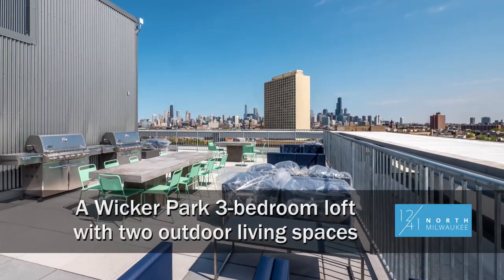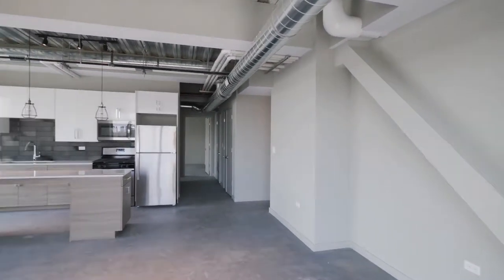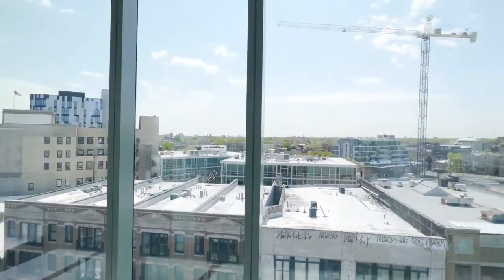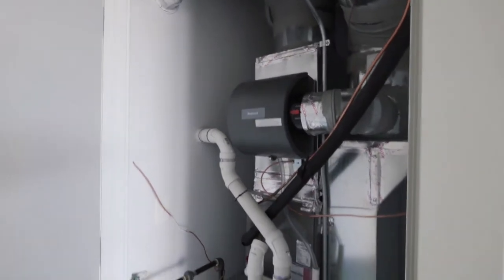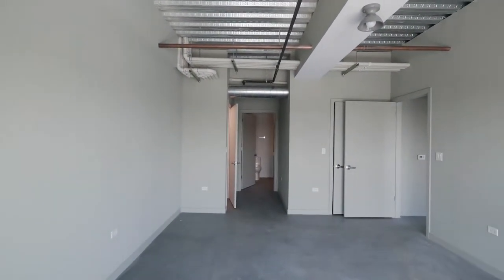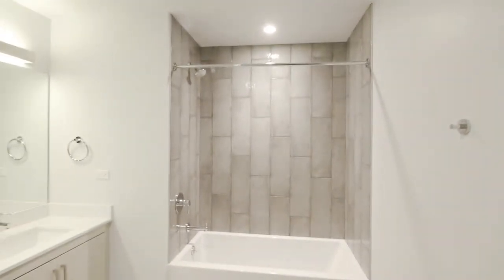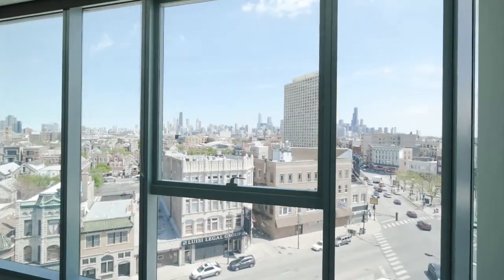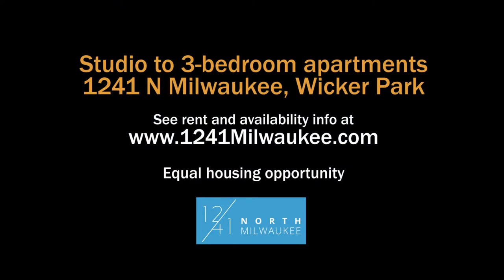Wicker Park Apartments - 1241 N. Milwaukee | Three Bedroom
Wicker Park's 1241 three-bedroom loft with two outdoor living spaces.